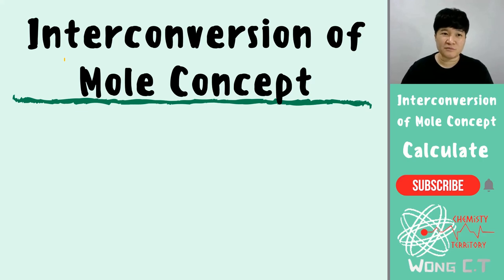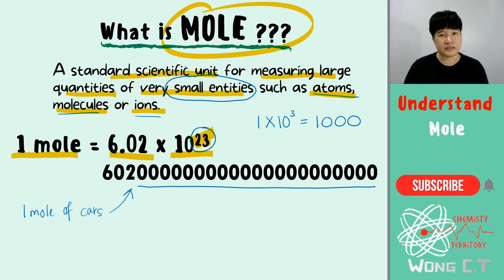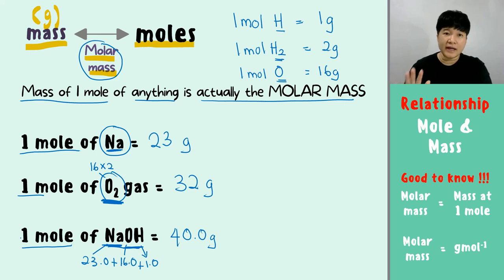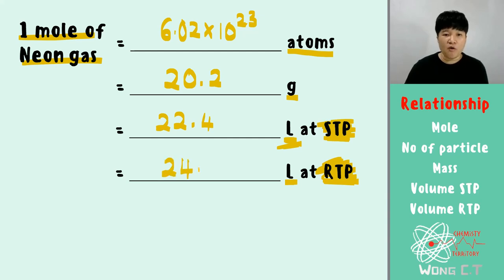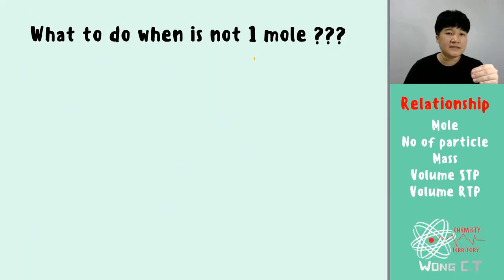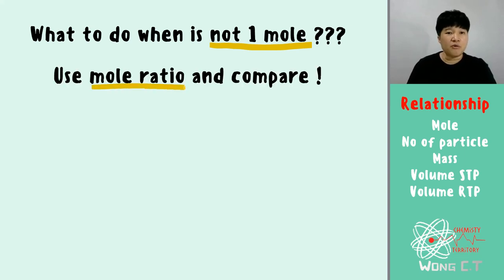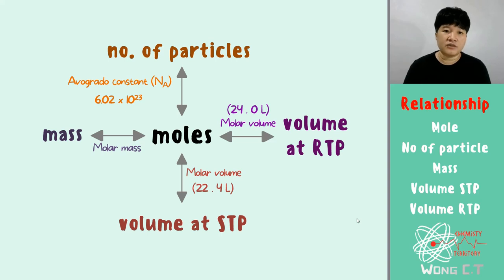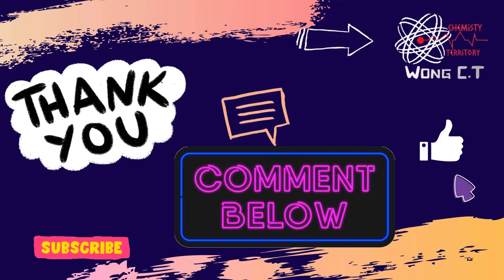Mole Conversion - SDS SK015 Topic 1.1 [Part 4]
What is MOLE? 00:33
Calculation and conversion between 03:53
1. Mole and number of particles 05:33
2. Mole and mass 12:10
3. Mole and volume at STP 09:49
4. Mole and volume at RTP 07:52

Example of 1 mole 13:51
Example of not in 1 mole 20:35

Chemistry SDS SK015
Topic 1: Matter
Subtopic Topic 1.1 [Part 4]: Mole Conversion